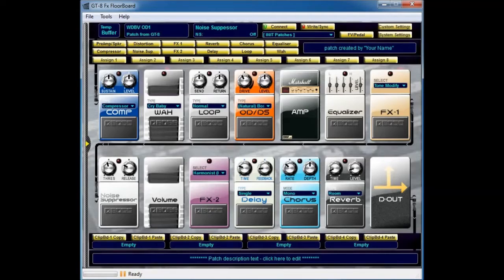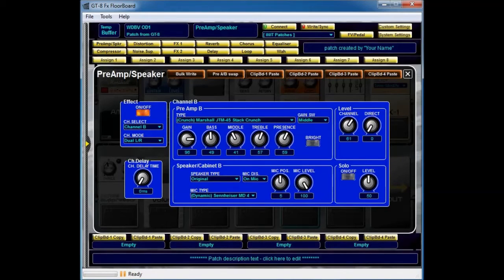Boss GT 8 How To Overdrive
Another Boss GT 8 video from WhoDa Bear Videos - This time on how to create a good Overdrive patch using blended amps.